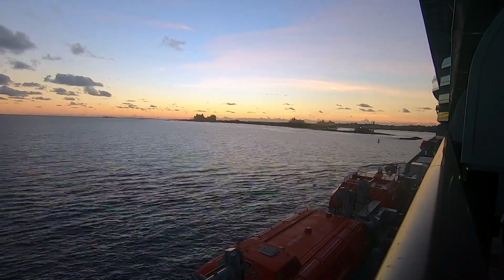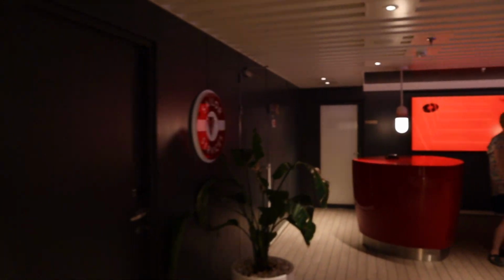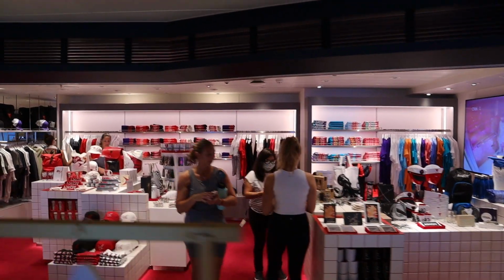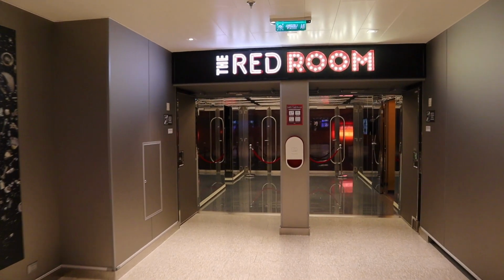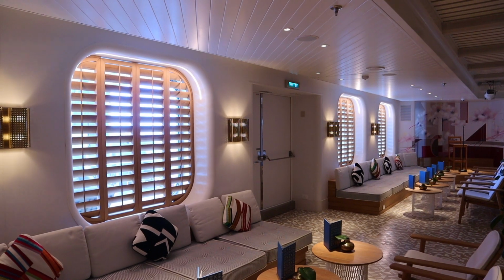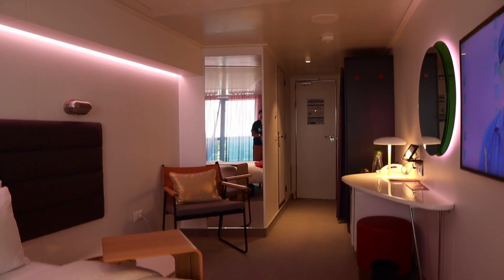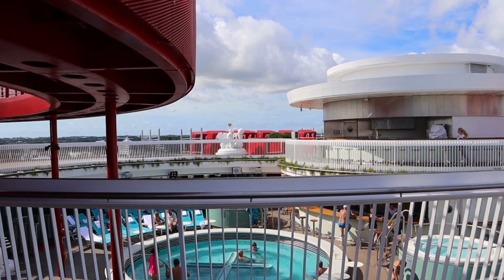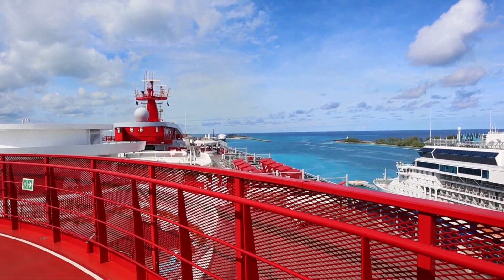Virgin Voyages Scarlet Lady Deck by Deck Overview | Everything Noteworthy Onboard Virgin Voyages!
Curious about what’s onboard Virgin Voyages Scarlet Lady? In this video, we’ll go deck by deck to show you everything onboard! The restaurants, the lounges, the pools, the entertainment spaces - everything that makes the Scarlet Lady a unique ship!